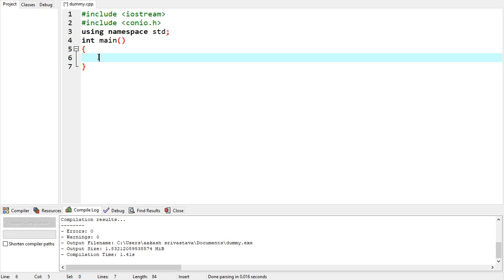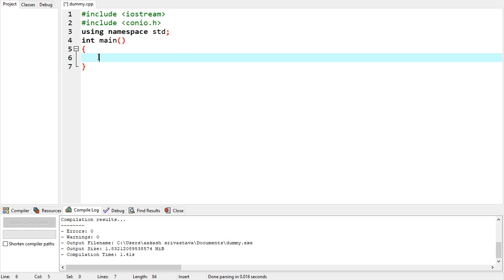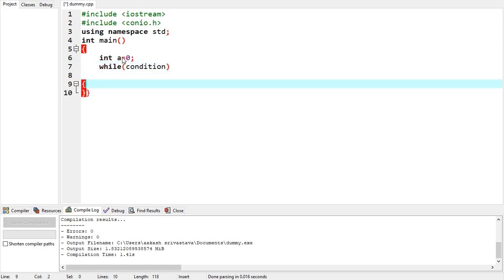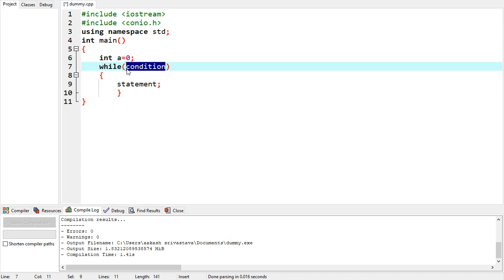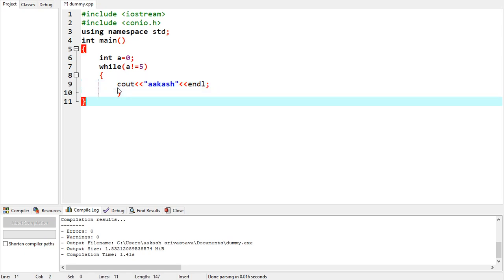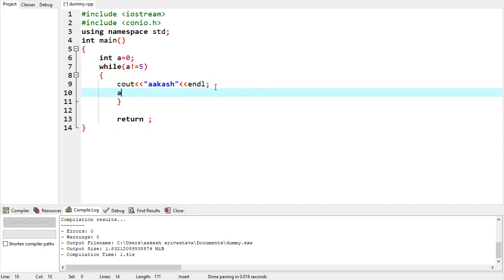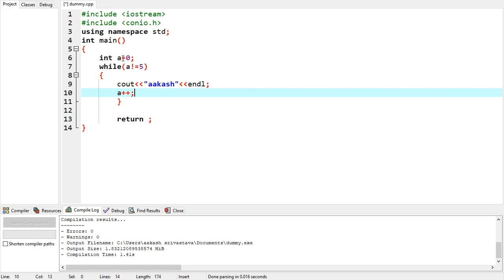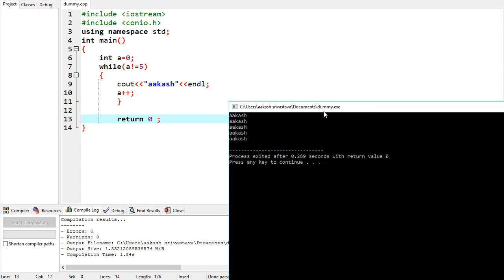DAY 14.2 While statement LOOPS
Loops are control structures